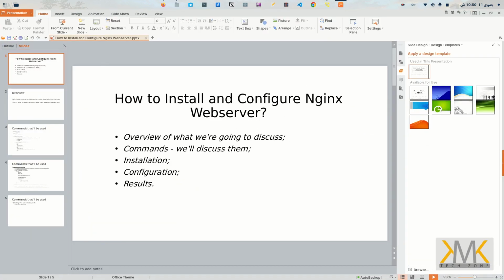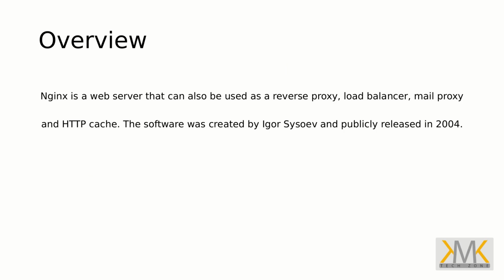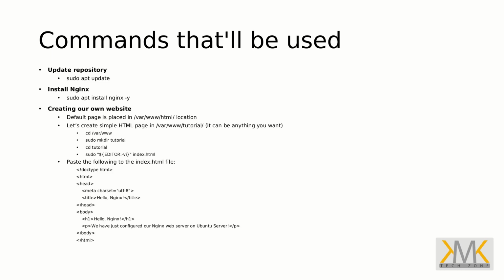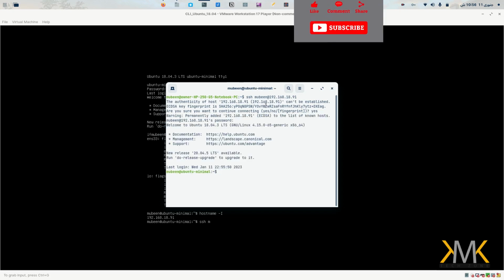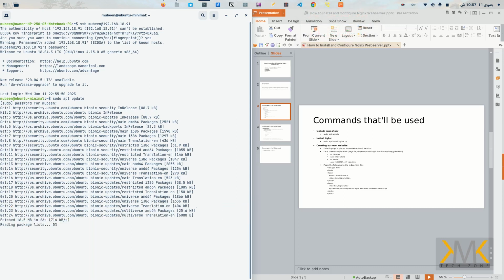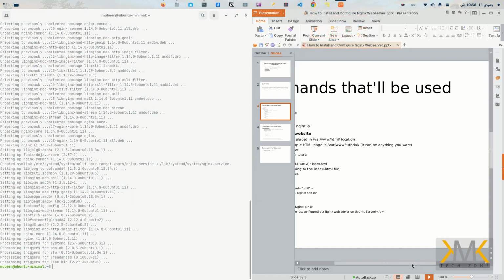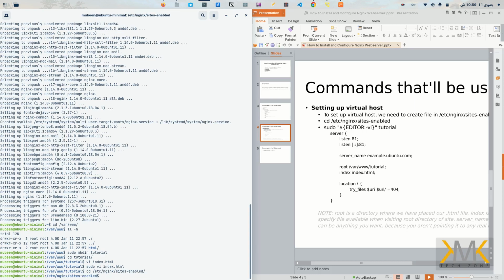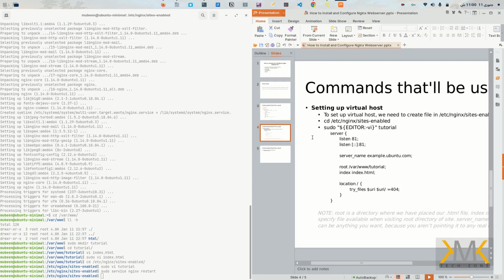How to Install and Configure Nginx Webserver on Ubuntu?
The following commands can be used for updating repositories and installing nginx webserver;